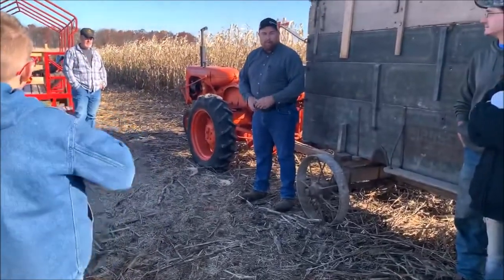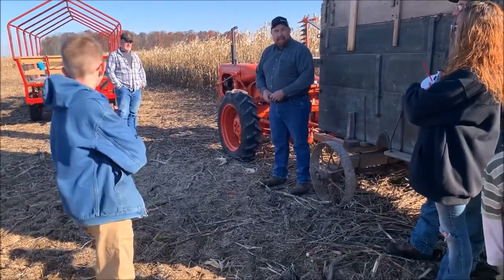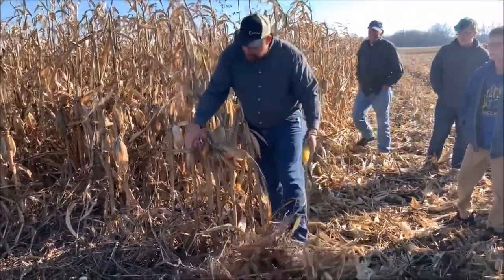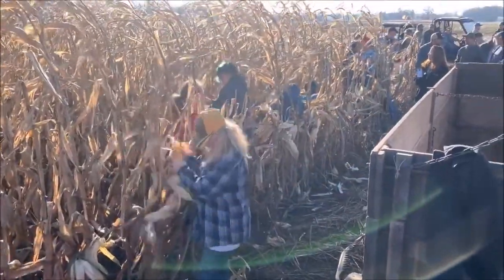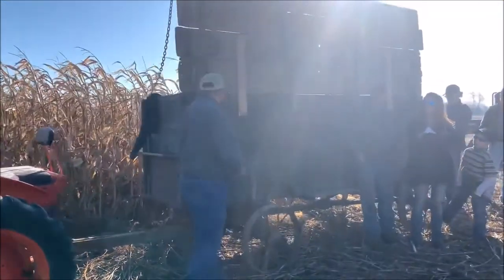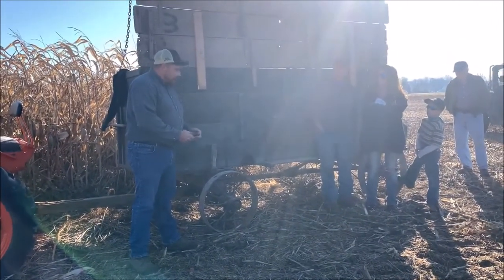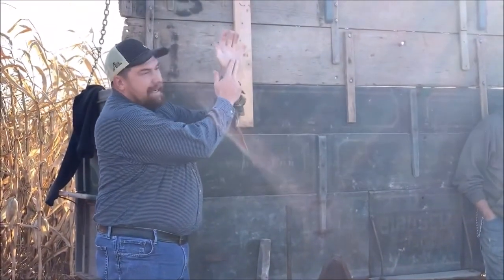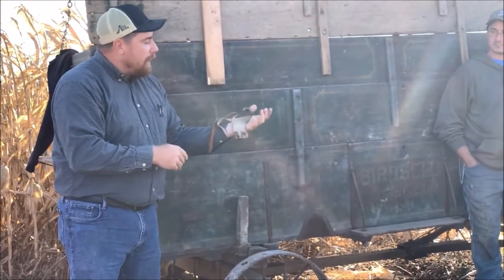2020 Fall Harvest Show